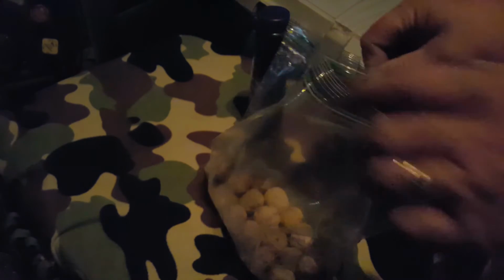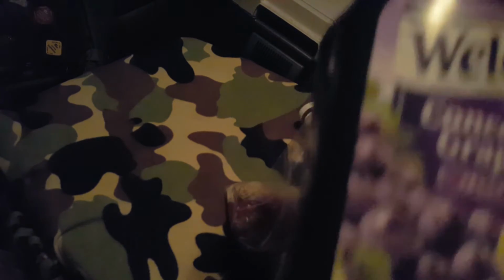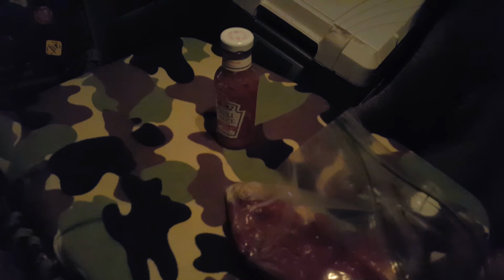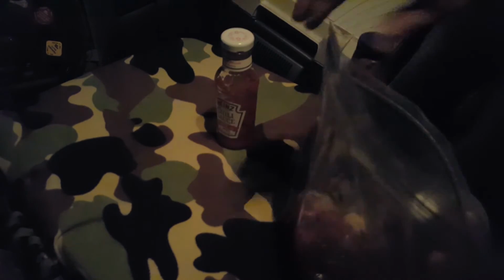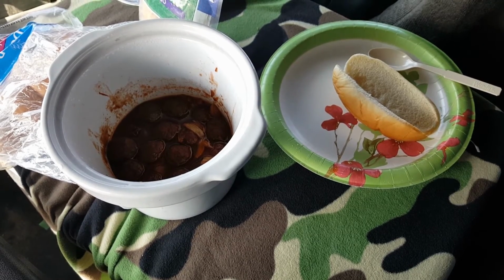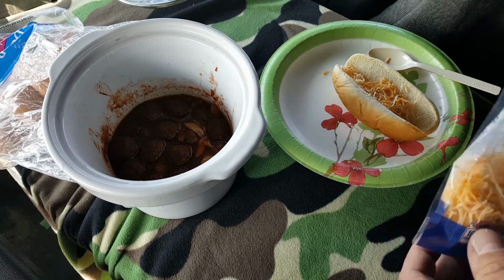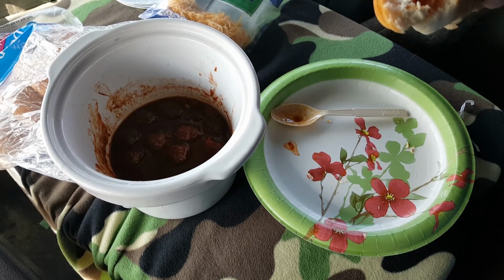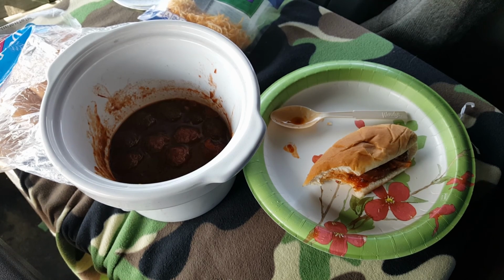Meatballs in the truck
Cooking meatballs in the big rig